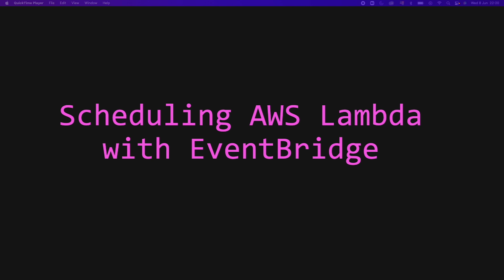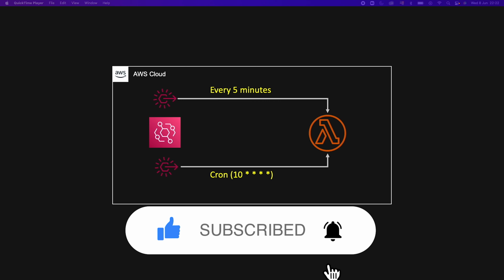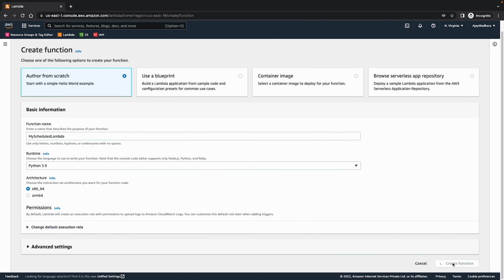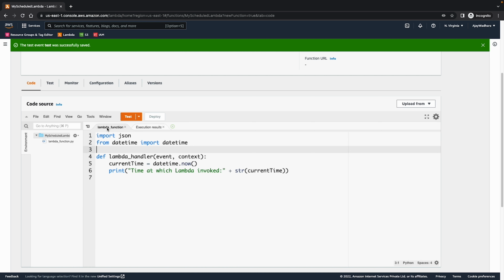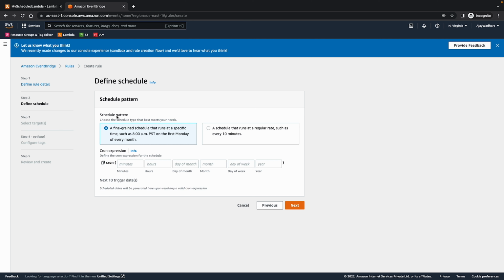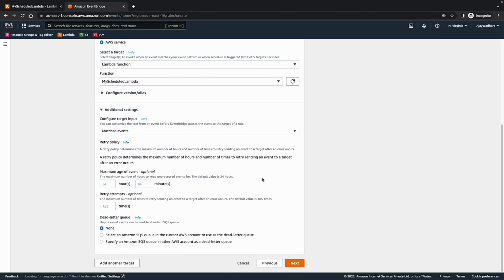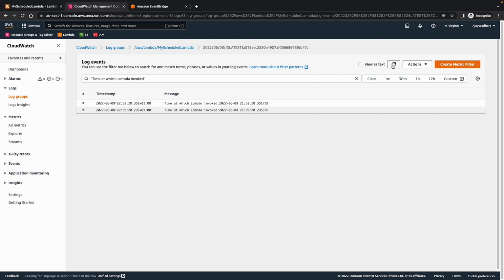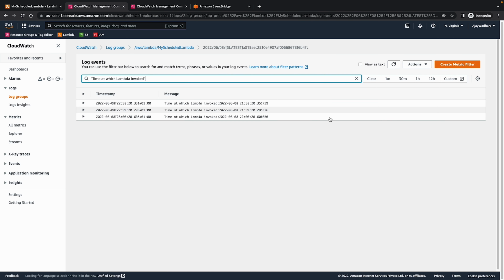Schedule AWS Lambda Functions Using EventBridge